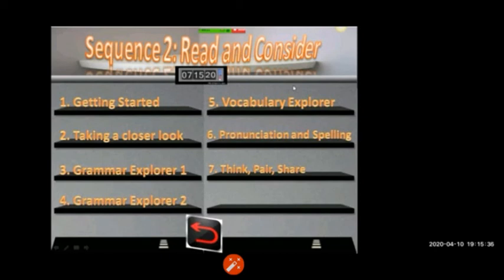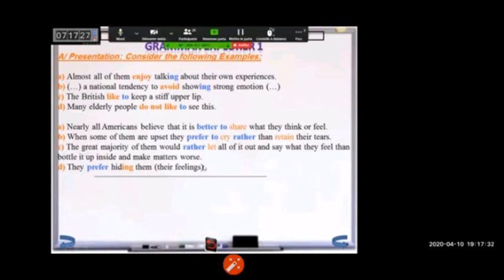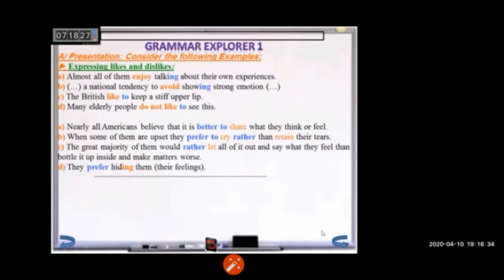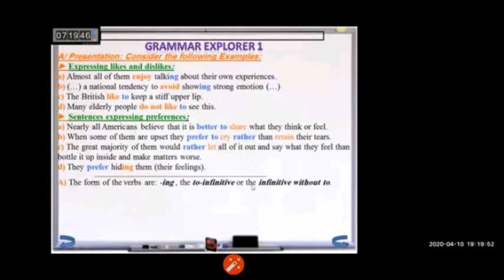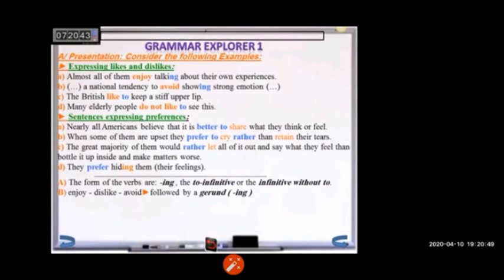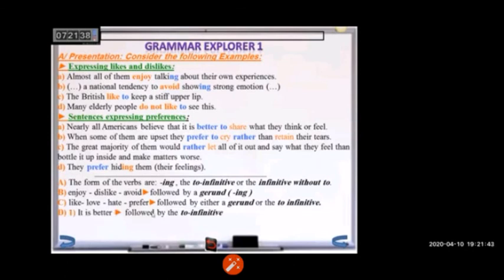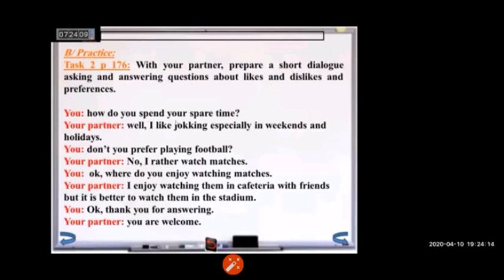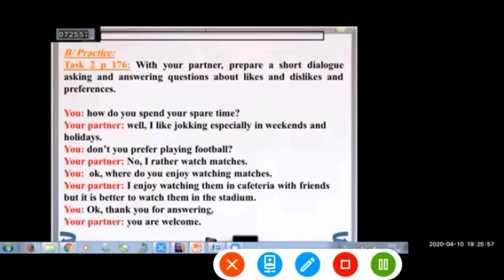Expressing likes, dislikes and preferences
درس تفاعلي عبر الانترنت